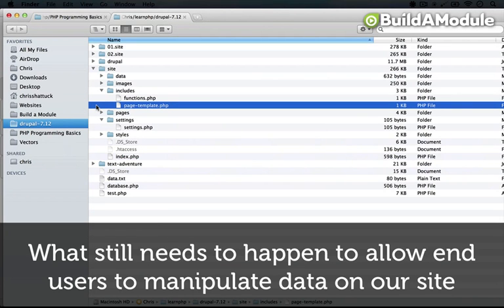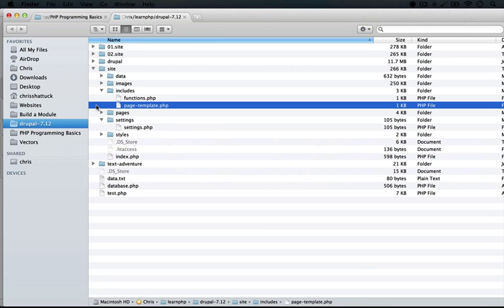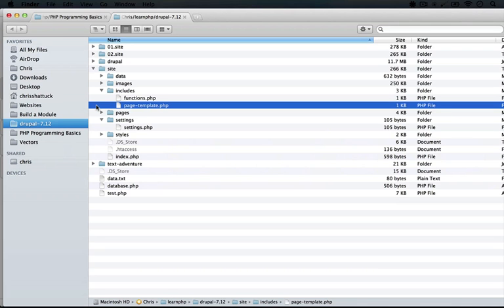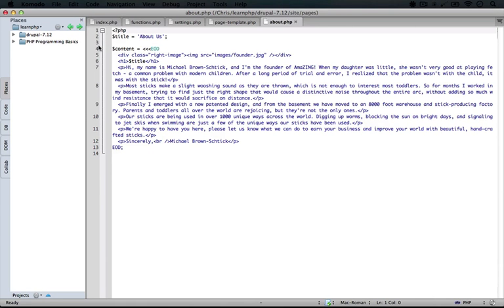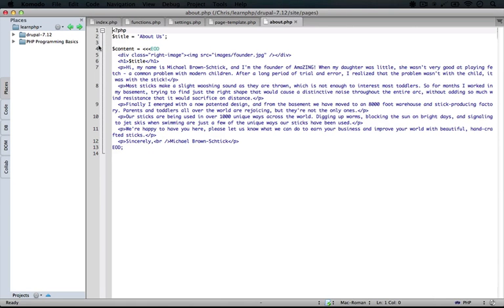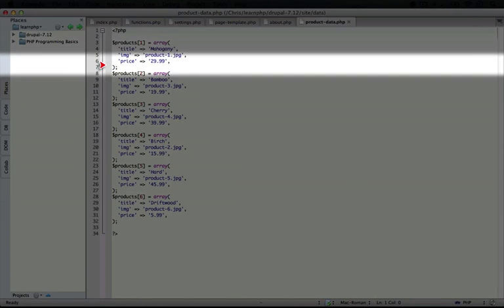166. What still needs to happen to allow end users to manipulate data on our site (a Drupal how-to)